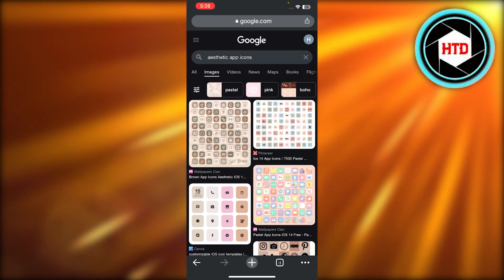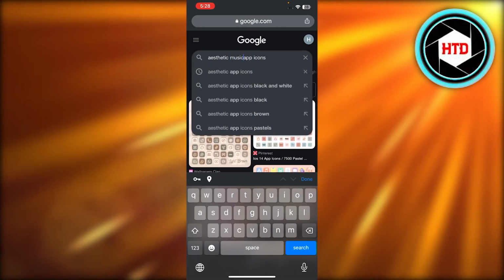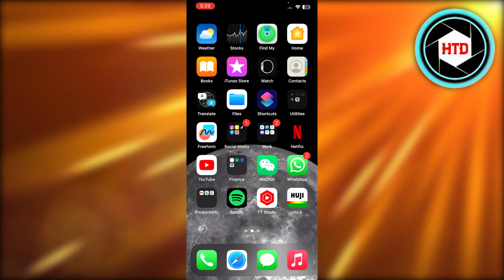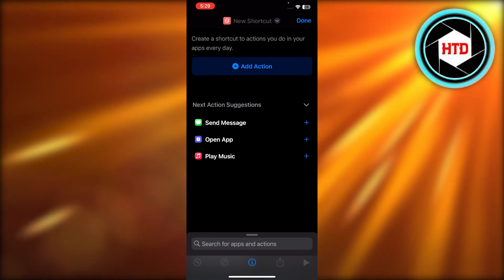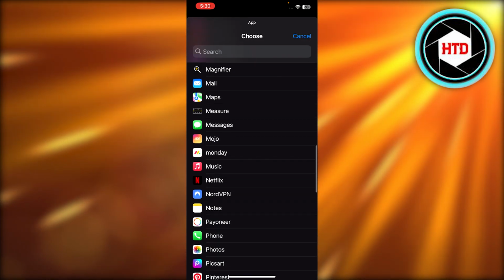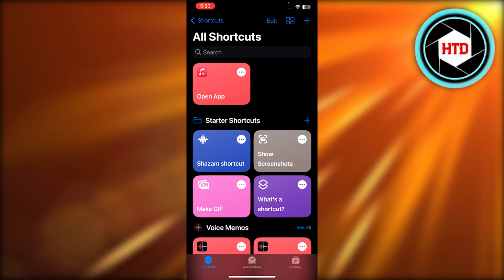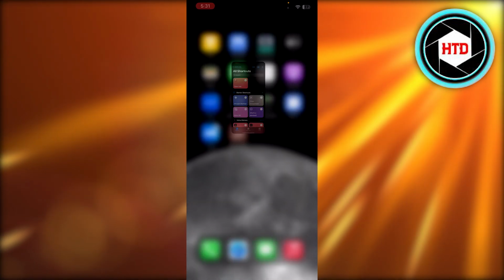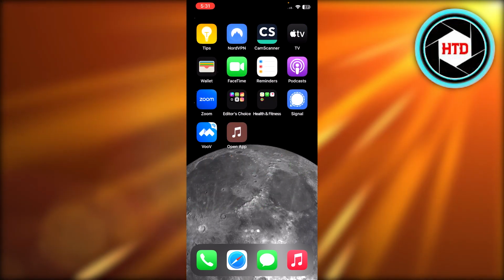How To Change App Icons On Iphone (Quick Tutorial)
Learn How To Change App Icons On Iphone. It is really easy to do and learn to do it in just a few minutes by following this super helpful tutorial to get a better understanding of everything.